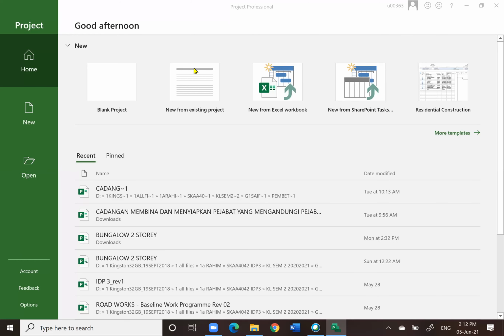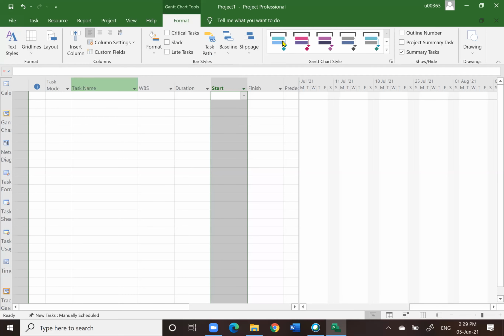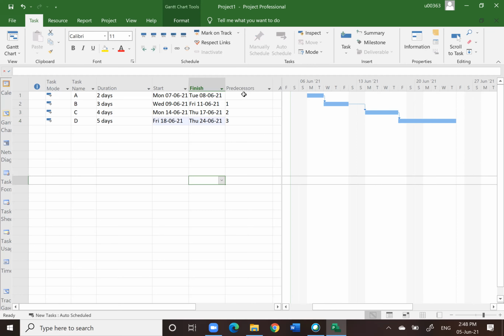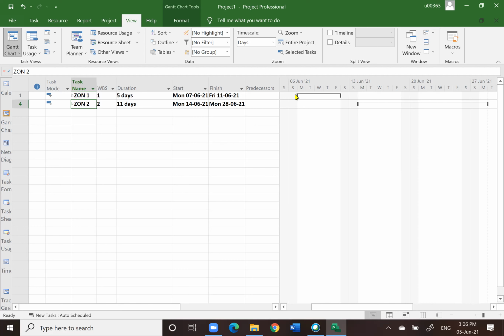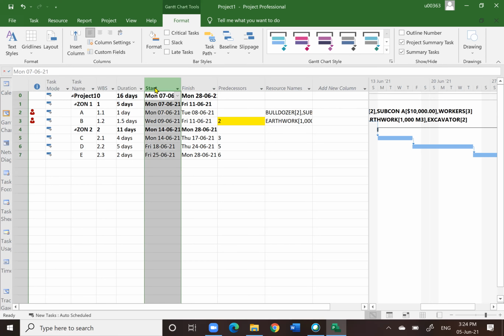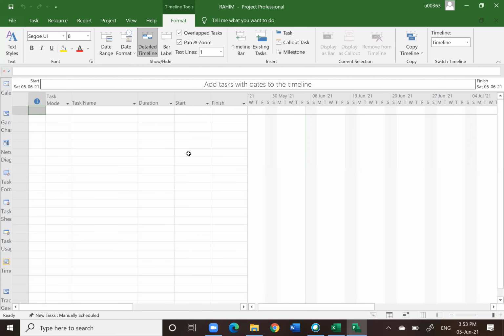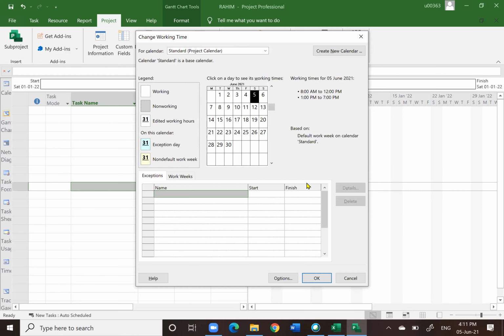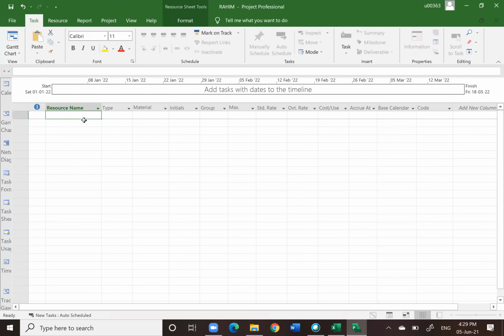MS PROJECT PART 1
HANDS-ON SESSION MS PROJECT INTERFACE AND DEVELOPING WORK PROGRAM